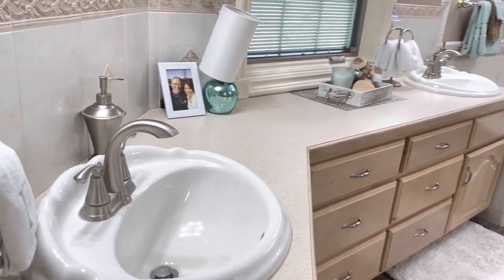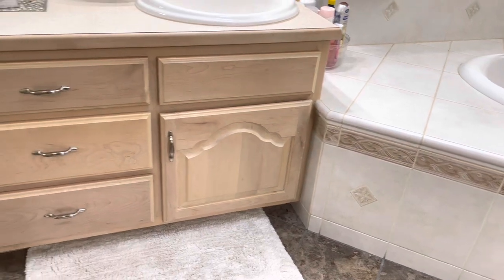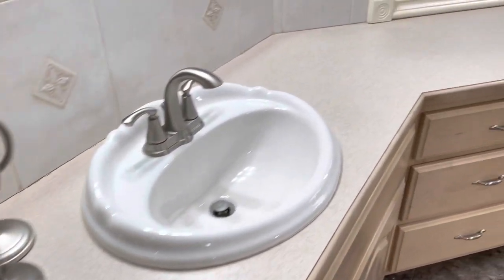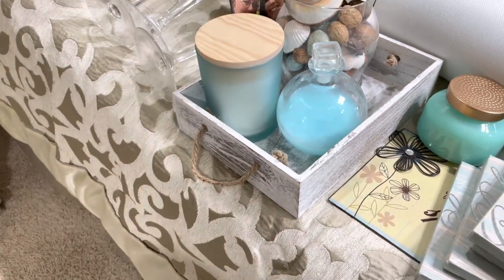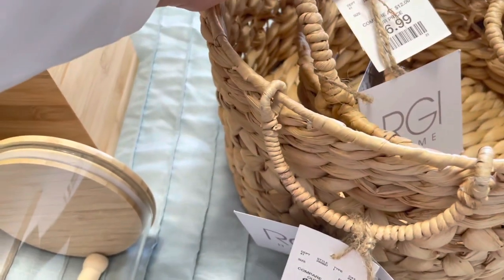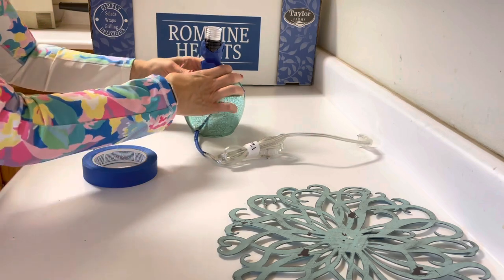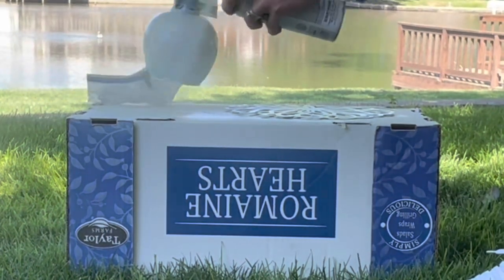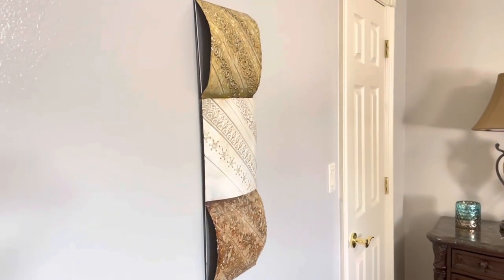BATHROOM REFRESH | ROOM MAKEOVER ON A BUDGET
Hi Everybody! Welcome to My Big Tidy Up! If this is your first time watching a video of mine, I hope you enjoy this! I have been wanting to give this bathroom a makeover for quite some time! I wanted to create my own “HOME SPA”! The thing is, I didn’t want to spend a lot of money or have a huge project! I would definitely call this a Budget Makeover! I love the results! The space looks cleaner, more modern, more organized and more functional! I was even able to do a couple of easy DIYs and re-purpose some items! The things I bought new, were definitely budget friendly decor! I hope this gives you some motivation and entertainment! ENJOY!
❤️DeDe-My Big Tidy Up

Let’s Connect!

*This video is not intended for children, but is family friendly! 😊